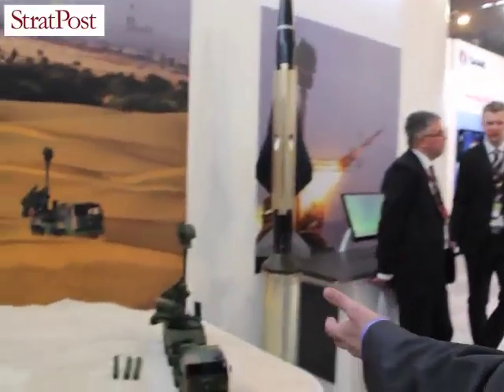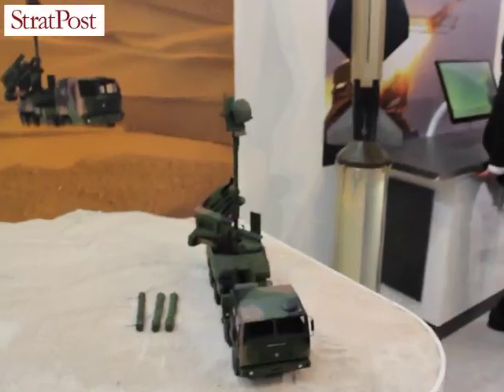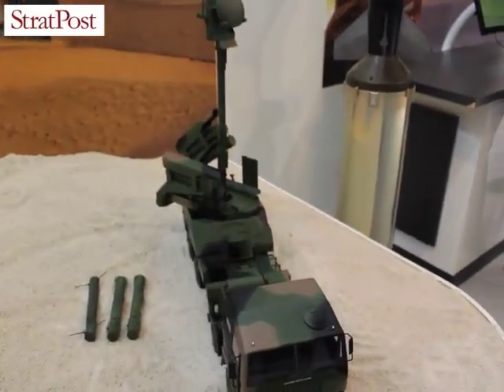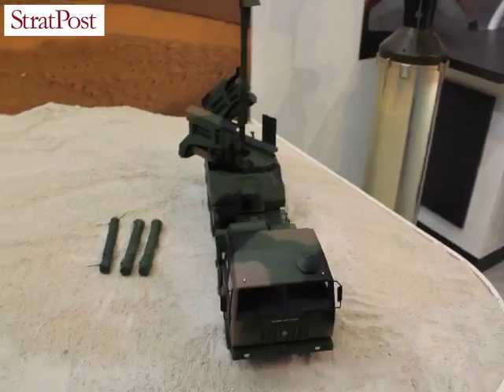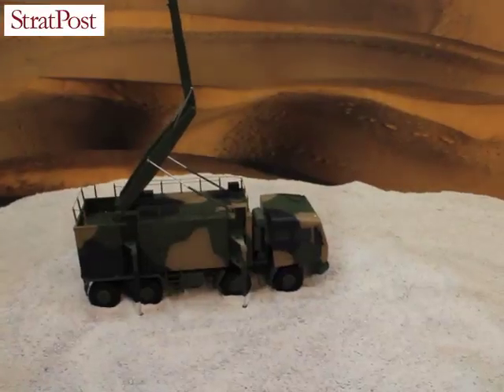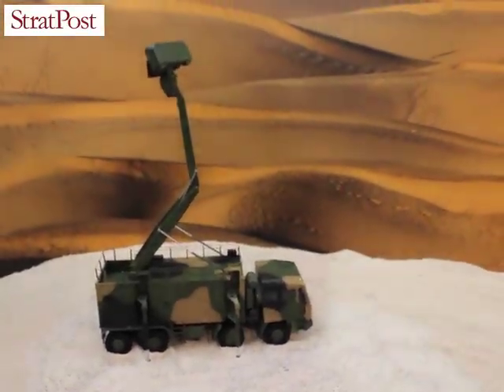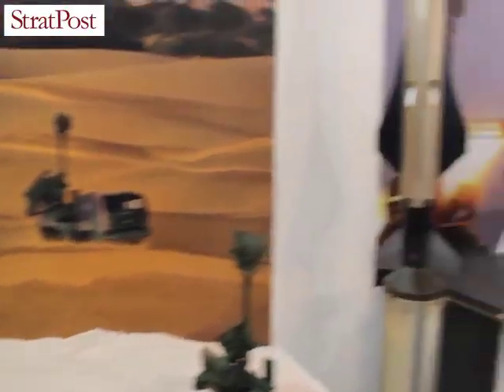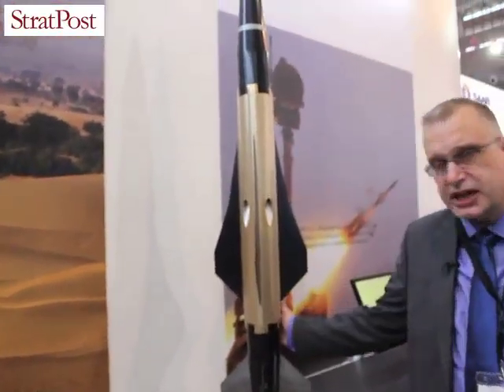StratPost | Saab's Bamse Ashok Leyland-mounted SRSAM at DefExpo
Saab is offering the Bamse Short Range Surface to Air Missile (SRSAM) to India and has teamed up with Ashok Leyland to mount the system on the Indian platform. Anders Göransson talks about the system and the tie-up.